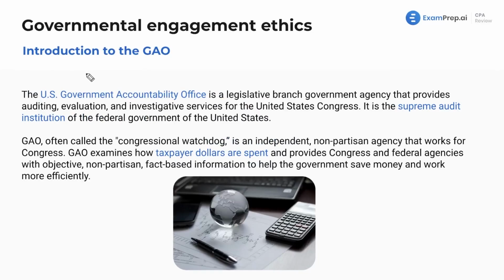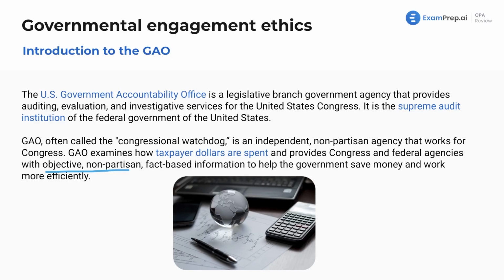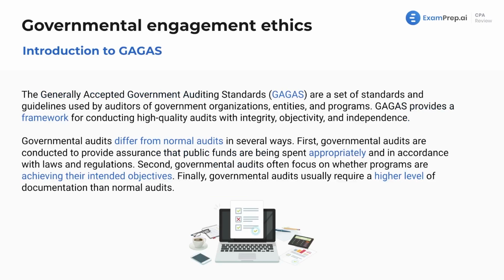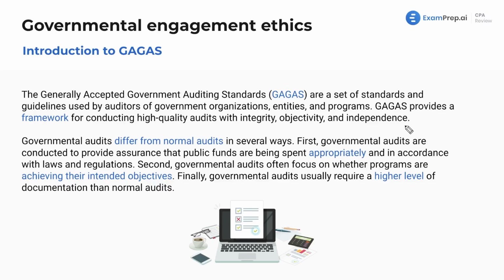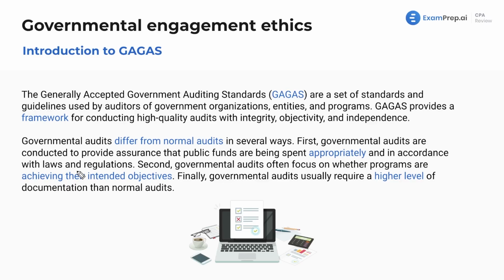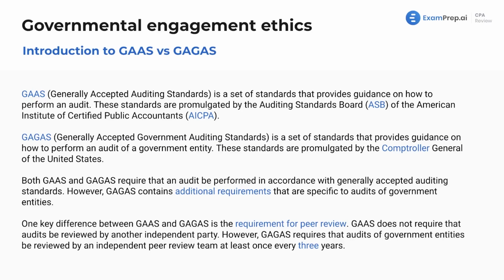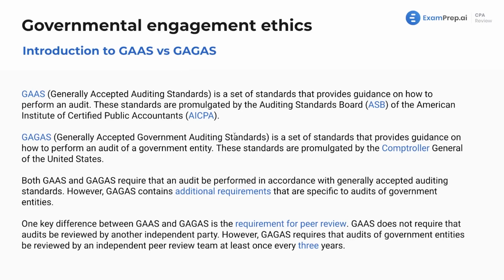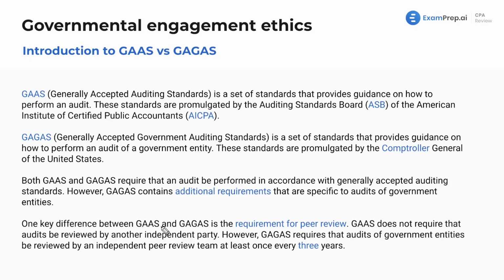Introduction to Governmental Engagements [CPA Prep]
🎓 Lesson Overview:
This lesson provides an overview of the Government Accountability Office (GAO) and its role as the supreme audit institution of the federal government, as well as introducing Generally Accepted Government Auditing Standards (GAGAS). The lesson outlines the differences between GAGAS and Generally Accepted Auditing Standards (GAAS), emphasizing that GAGAS includes additional requirements and a higher level of documentation. Key differences between governmental audits and normal audits are discussed, such as the focus on providing assurance that public funds are being spent appropriately and in accordance with laws and regulations. The lesson also highlights the requirement for peer review in GAGAS, which mandates that audits of government entities be reviewed by an independent peer review team at least once every three years.

🔍 Key Topics Covered:
- Government Accountability Office
- GAO
- GAGAS
- Generally Accepted Auditing Standards